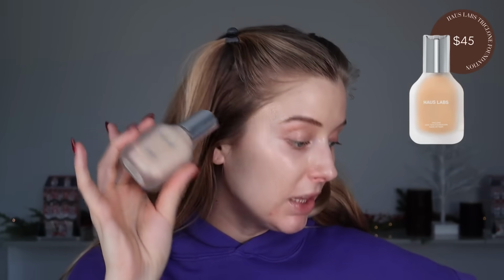Life Update GRWM | Addressing Everything You've Asked About...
✖ TIME STAMPS:
00:00 Intro
01:12 I moved… again!
08:00 Trichology course update
14:11 Dating update
19:01 Mental health

2. Laneige Glowy Lip Balm
4. Geek & Gorgeous Liquid Hydration Spray
5. IT Cosmetics Bye Bye Breakouts Salicylic Acid Serum
6. Timeless Skincare 20% Vitamin C Serum
7. BYOMA Depuff + Brighten Eye Gel
8. Scinic Enjoy Super Mild Sun Essence
14. Kosas Brow Pop Pencil
17. Lancome Monsieur Big Mascara
20. RMS Beauty Magic Luminizer
21. Sephora Rouge Gel Lip Liner- The Nudest
22. Rare Beauty Lip Oil- Wonder
23. Physician’s Formula Diamond Gloss- Crystal Clear
24. Valentino Born in Roma Rendez-Vous Pink
25. Tumbler